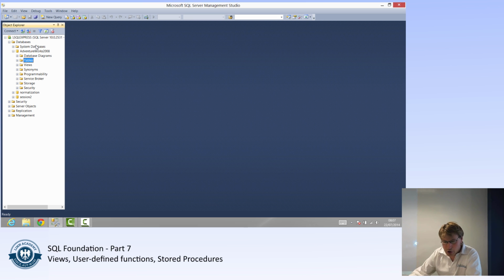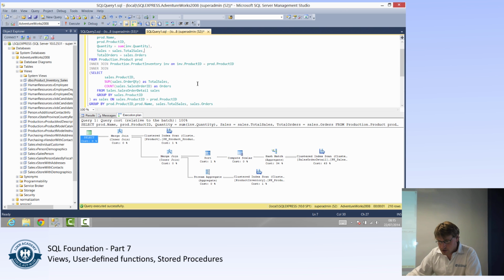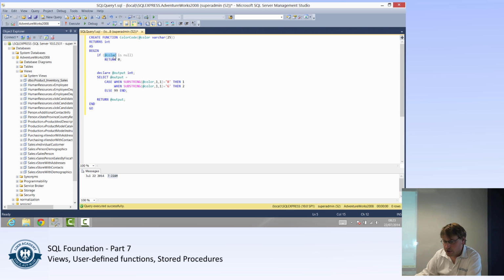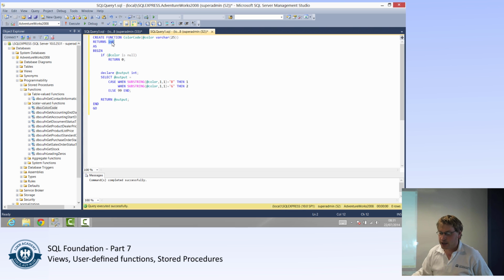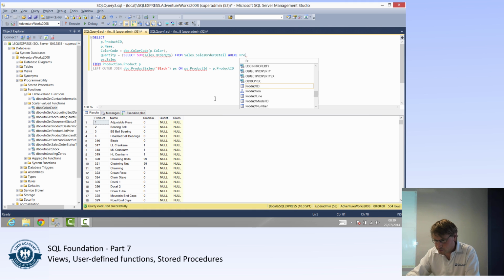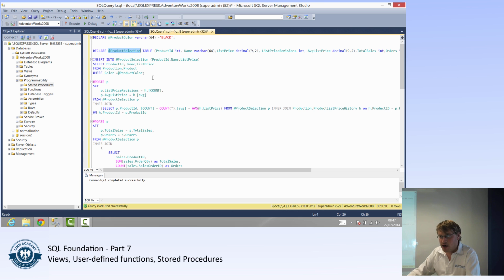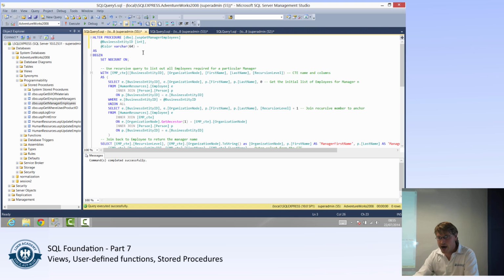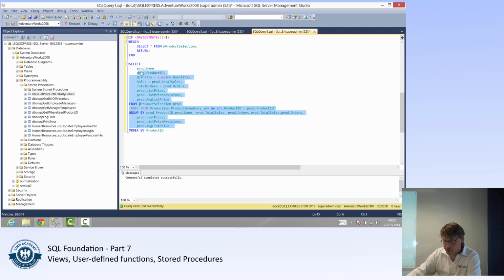SQL Server Tutorial - Part 7 - Views, user-defined functions, Stored Procedures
Looking at basics of Views,
user-defined functions as scalar return and table return
stored procedures